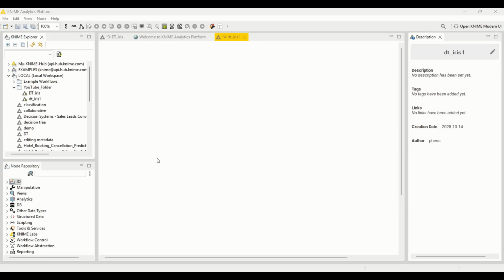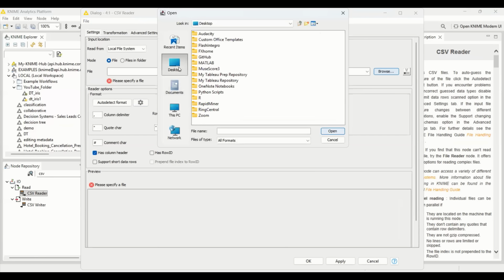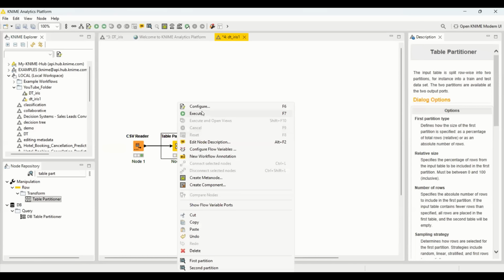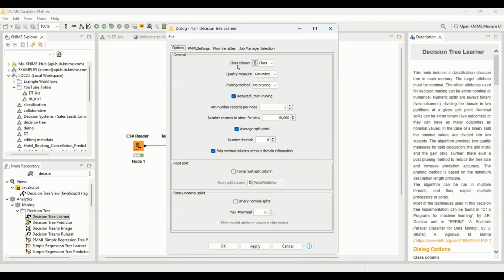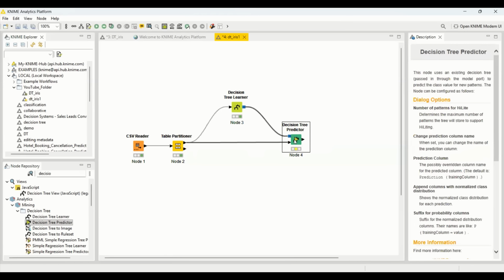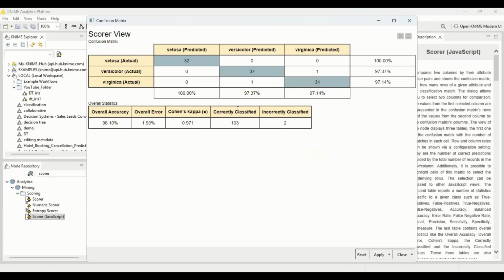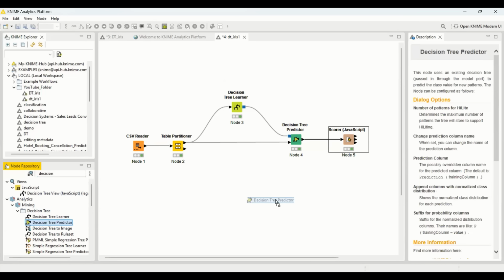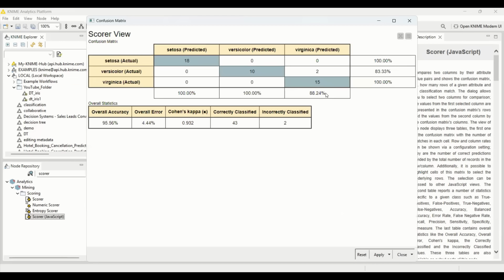Decision Tree in KNIME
This tutorial explains how to create a decision tree model for a multi-class classification problem. The IRIS data set is utilized. A decision tree classifier is built using the training set, and its performance on both the training set and test set is measured.

Split data operator